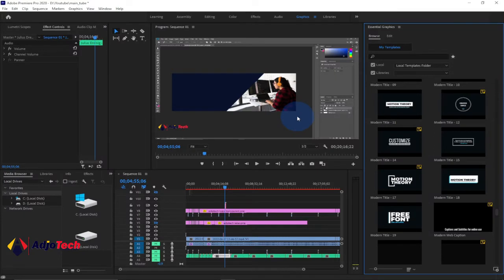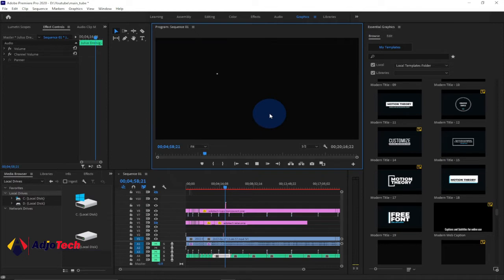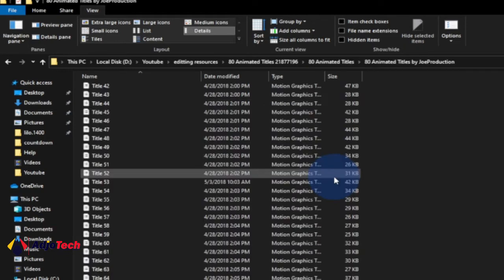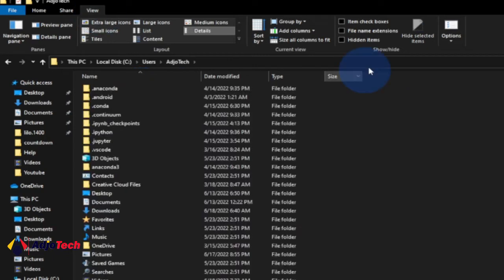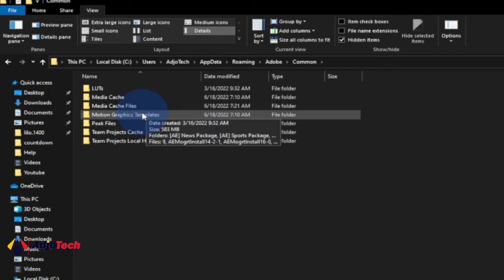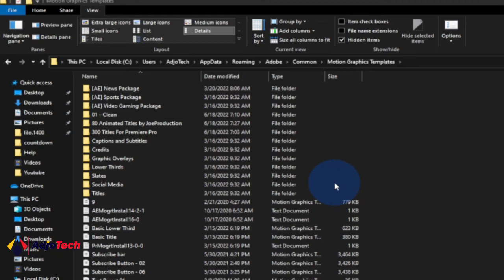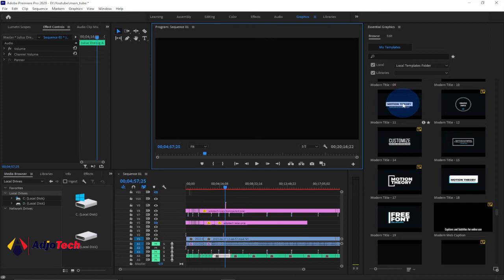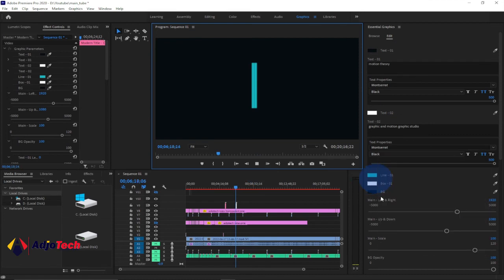Import and Install Essential Graphics in Adobe Premiere Pro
Hi there, in this tutorial, I will be walking you through how to import and install Motions Graphics, or essential graphics, template downloaded online, the .mogrt file type in Adobe Premiere Pro CC.

essential graphics
motion graphics templates
essential graphics panel
video editing tutorial
how to install motion graphics template
how to edit essential graphics in premiere pro

essential graphics update
lower thirds
mogrt file premiere pro
premiere pro effects
video editor